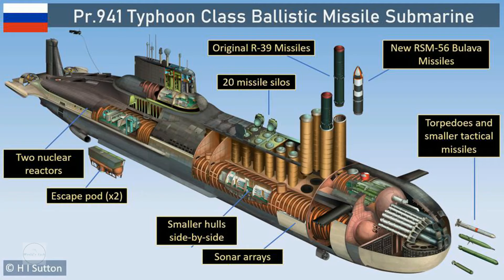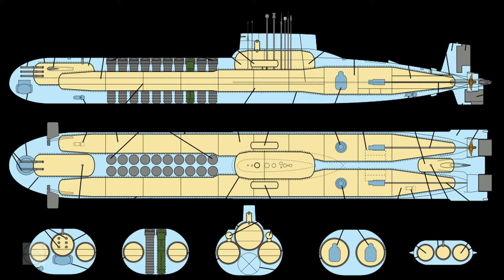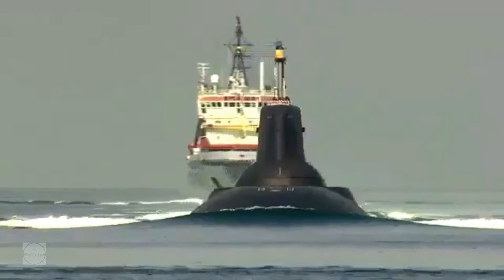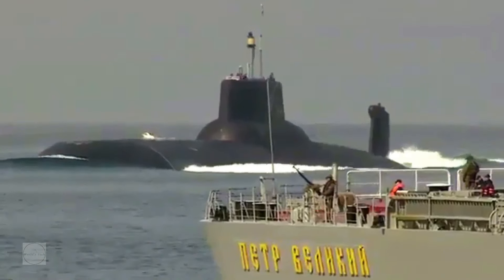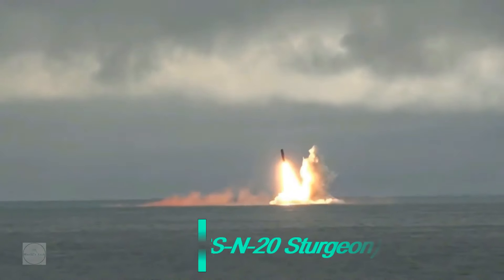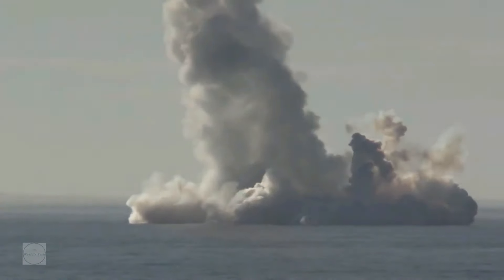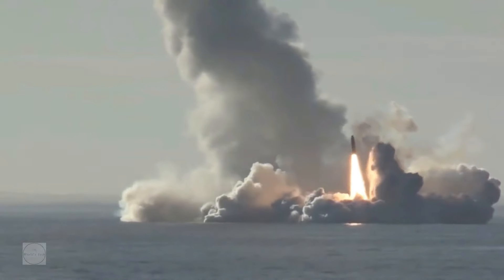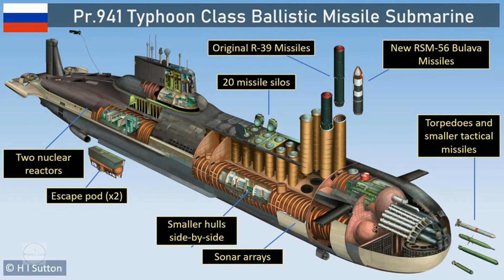Project 941 Akula, The Largest Submarine In The World